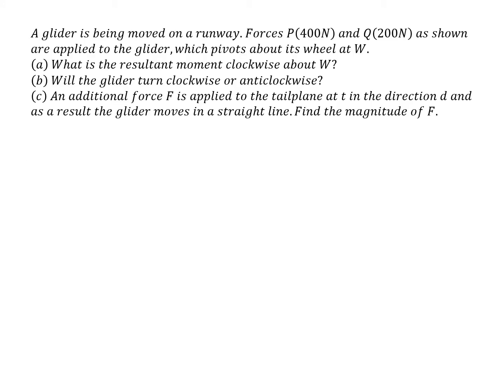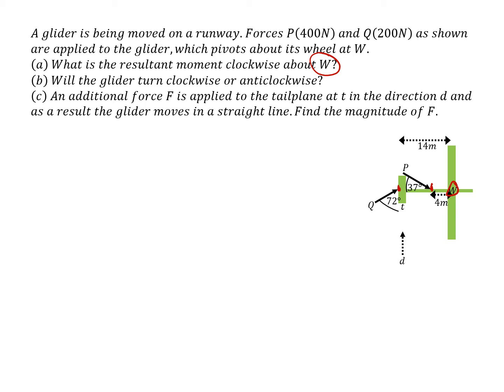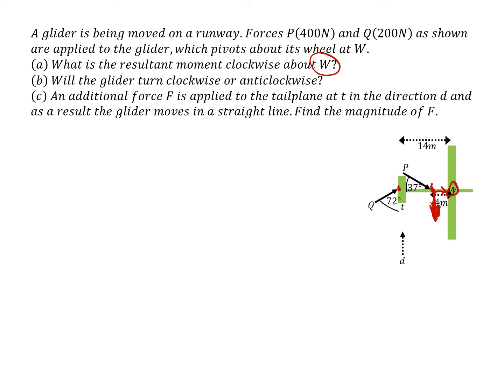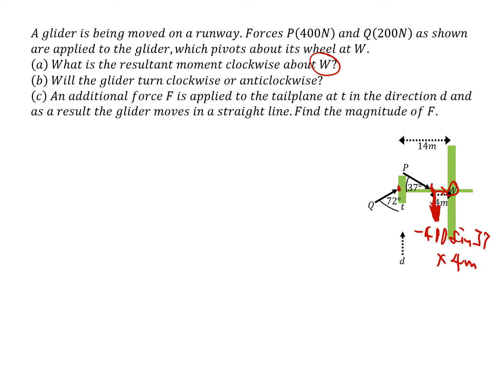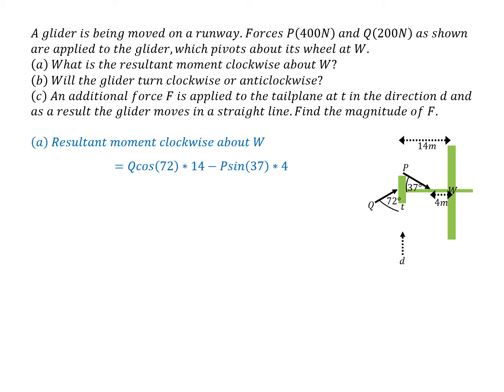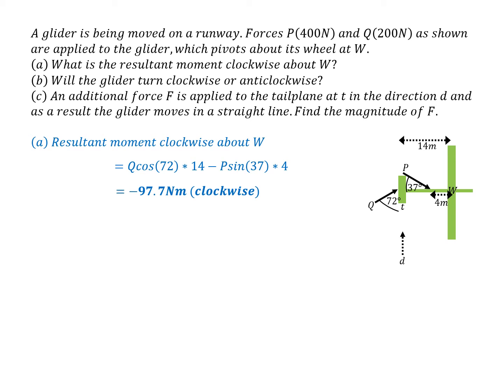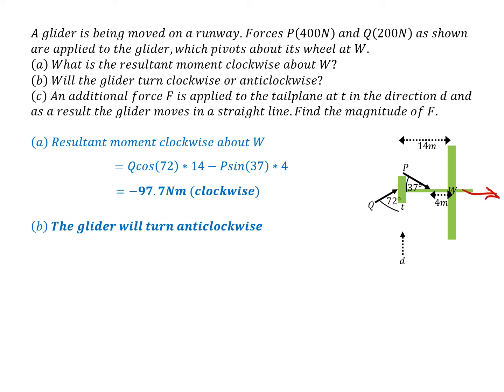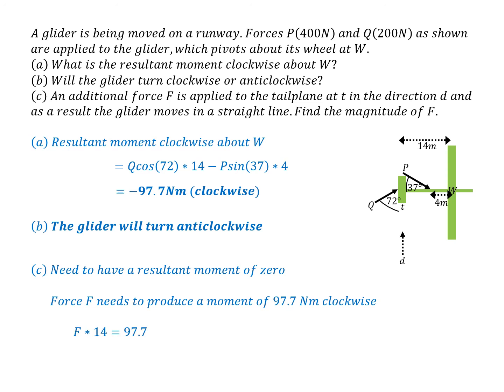Q178 Solution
Calculating resultant moments and how to steer a glider in a straight line.